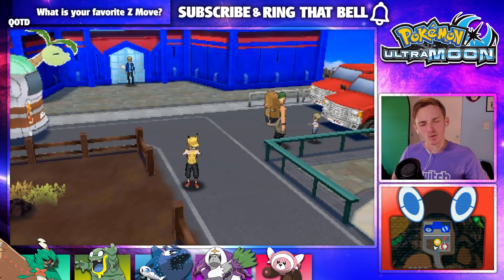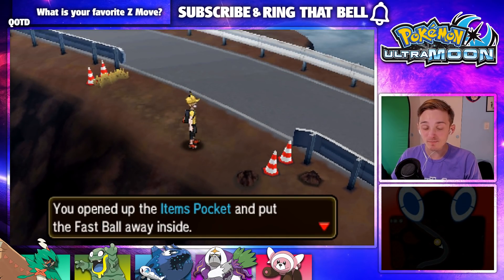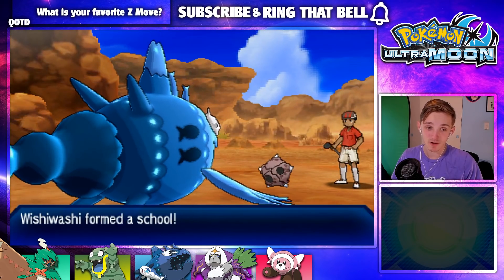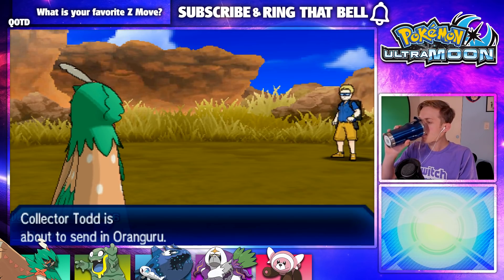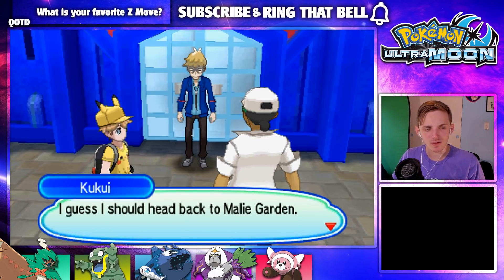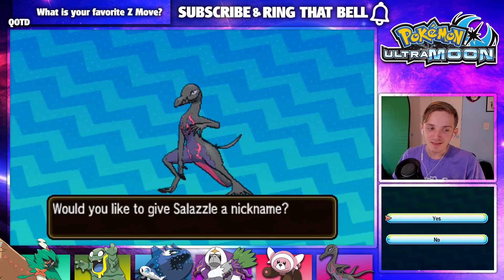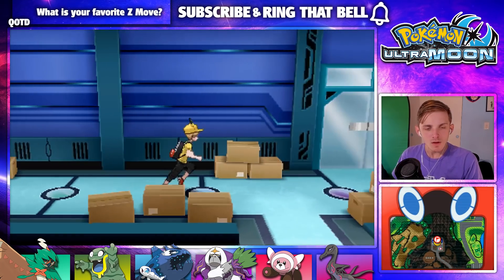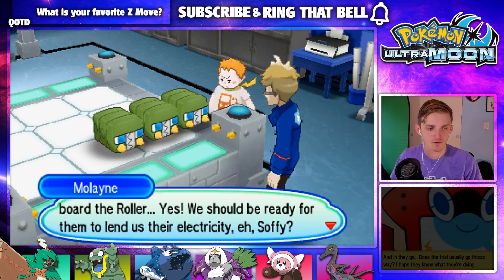TOTEM TEAM MEMBER HYPE!! | Pokémon Ultra Moon Let’s Play #23 - Ultra Sun and Moon Gameplay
Pokémon ULTRA MOON Let’s Play - Pokémon Ultra Sun and Moon Gameplay! Check out all of the episodes from the playlist here!

WOW! Pokemon Ultra Sun and Moon are here! It feels like yesterday that Pokemon Sun and Moon just launched right!? Welcome to my pokemon Ultra Moon Let’s Play! I’m SUPER stoked to bring you all plenty of USUM series, including this one! Enjoy some Pokemon Ultra Sun and Moon Gameplay, as we revisit the Alola region in an enhanced version in Game Freaks latest installment in the Pokemon franchise. Unlike many other series I do, this series is pretty vanilla! No nuzlocke variations or randomizer craziness, just a chill Let’s Play of Ultra Moon where you get to see me blindly explore the game! In addition to this, I will be doing my best to be collecting TMs, evolution stones, etc to gather many Ultra Sun and Moon locations for tutorials that I will also upload. My goal with this Pokemon Ultra Moon Let’s Play is to both have a ton of fun like any other Let’s Play, and in other aspects treat it like an Ultra Moon Walkthrough, I’ll be exploring many different parts of Alola!

There’s been MANY different feelings towards Pokemon Ultra Sun and Moon. Many people believe that these games aren’t going to be great, while others are so hyped that we have another Pokemon game just a year later! Personally, I’m SO EXCITED for these games, because I can make so much more content for you guys again! I love playing through new Pokemon games (playthrough / walkthrough /let’s play format) and sharing my new experiences with you guys! In addition, there are so many other possibilities with USUM - Ultra Sun and Moon Randomizer, Ultra Sun and Moon Egglocke, and so much more. If there are any specific requests you have for Ultra Sun and Moon series besides this Pokemon Ultra Moon Let’s Play / Ultra Sun and Moon Gameplay let me know - I’m always open to new ideas!

Pokemon Ultra Sun and Ultra Moon are the 2nd set of games in generation 7 / gen 7, and they are an enhanced version of Pokemon Sun and Moon - just like Pokemon Platinum, Emerald, etc. Some Ultra Sun and Ultra Moon changes include new Pokemon (New Ultra Beasts / UBs), new features (Photo Club), as well as a more vibrant region as far as graphics go. Many of these changes we’ll see take place in this series, Ultra Moon Let’s Play, be sure to let me know your thoughts on these changes in the comments section below :D

I hope you enjoy the Pokémon ULTRA MOON Let’s Play - Pokéemon Ultra Sun and Moon Gameplay! I definitely have enjoyed pumping these videos out to you, and if you are enjoying, be sure to drop a like, drop a comment, subscribe, and RING THAT BELL to join the Notification Squad!

The4thGenGamer is your #1 source for Pokemon content - Ultra Sun and Ultra Moon to Platinum! Find Let's Plays, Tutorials, Top 5's, and plenty of other Pokemon content in all sorts of forms here!  From the Pokemon Ultra Sun and Moon Randomizer, to the Pokemon Heart Gold and Soul Silver Randomizer Ultimate Nuzlocke Co Op Soul Link, there's a lot of content on the channel to enjoy, thanks for watching!